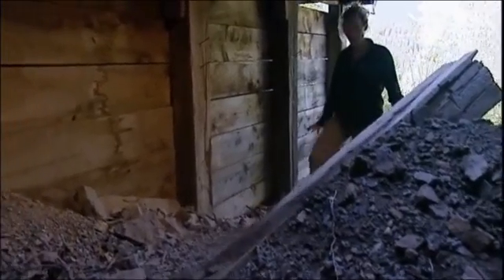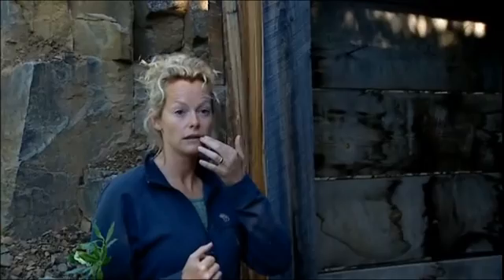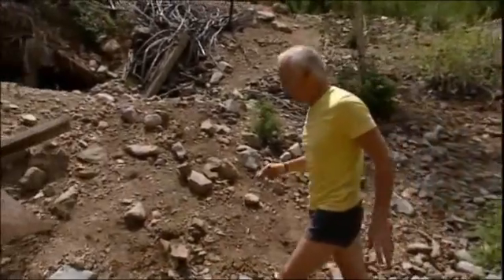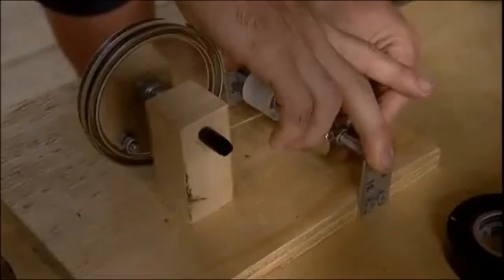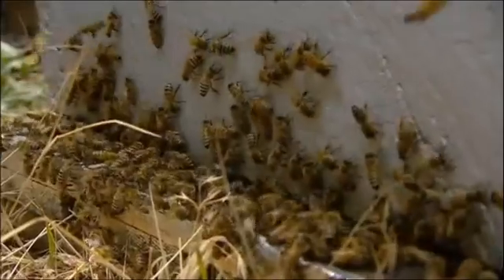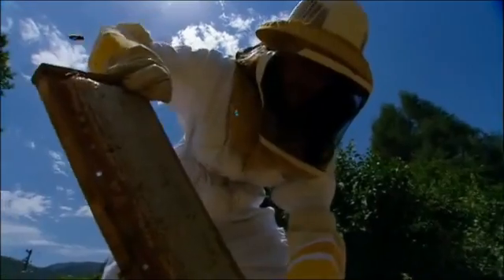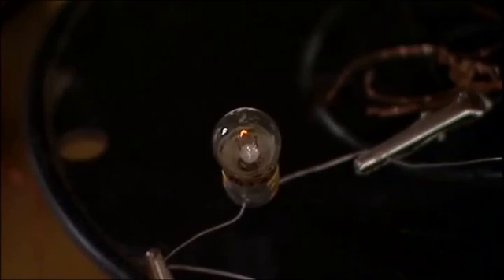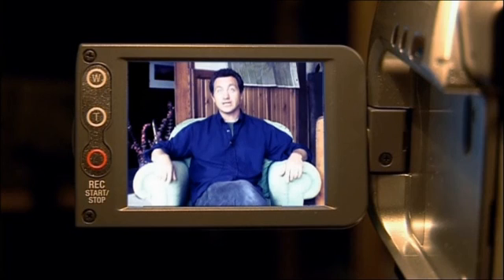Rough Science s6e5 Mine 1of2.wmv